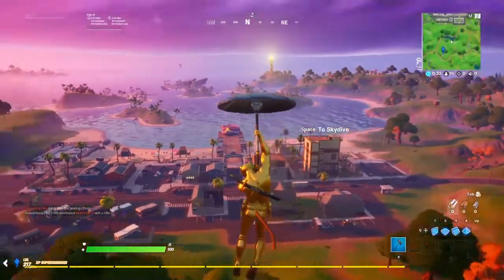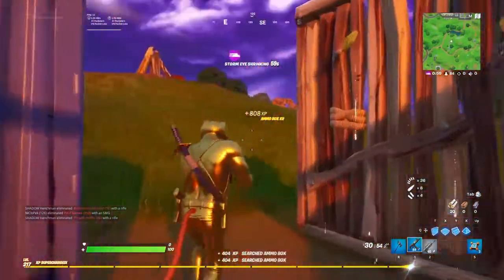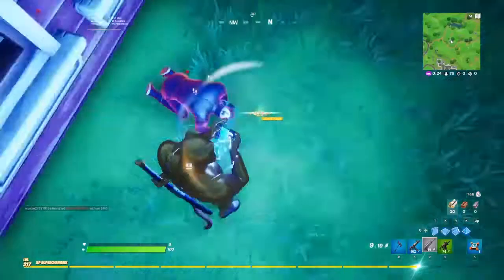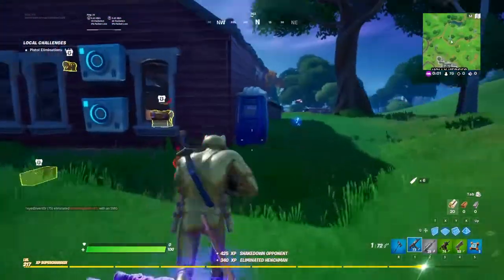Fortnite | XP glitch PT 2